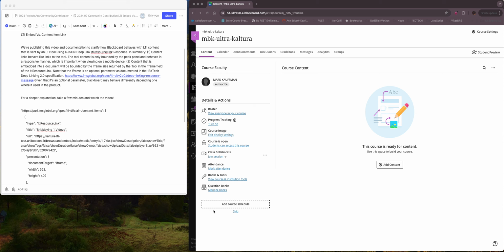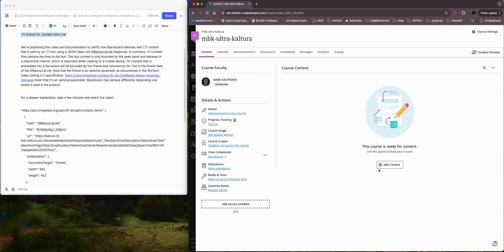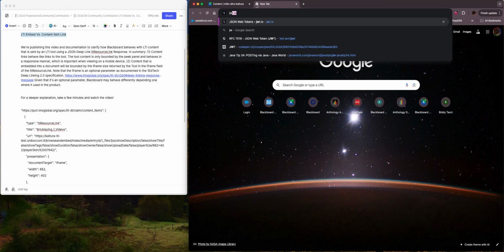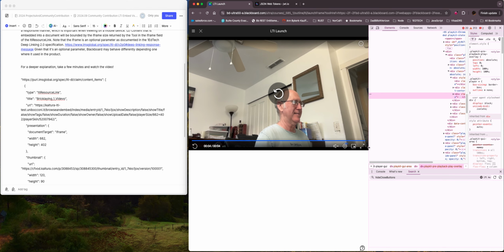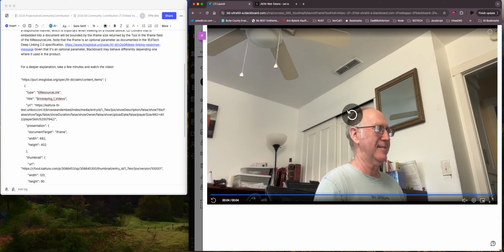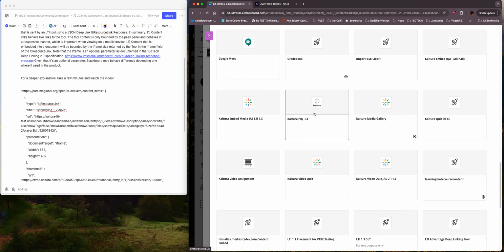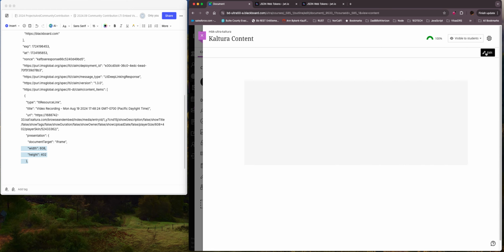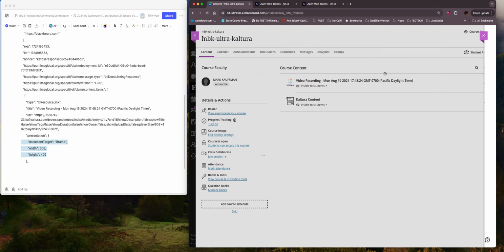LTI Content Item Link Vs. Embed - iFrame Behavior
We're publishing this video and documentation to clarify how Blackboard behaves with LTI content that is sent by an LTI tool using a JSON Deep Link ltiResourceLink Response. In summary: (1) Content links behave like links to the tool. The tool content is only bounded by the peek panel and behaves in a responsive manner, which is important when viewing on a mobile device. (2) Content that is embedded into a document will be bounded by the iframe size returned by the Tool in the iframe field of the ltiResourceLink. Note that the iframe is an optional parameter as documented in the 1EdTech Deep Linking 2.0 specification. Given that it's an optional parameter, Blackboard may behave differently depending one where it used in the product.

For a deeper explanation, take a few minutes and watch the video!